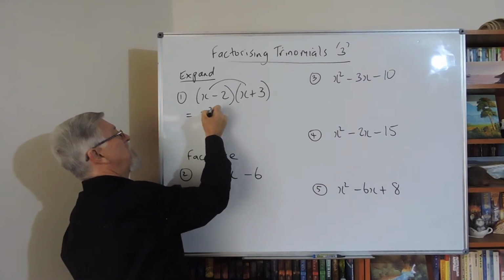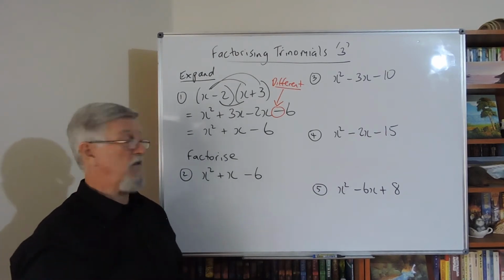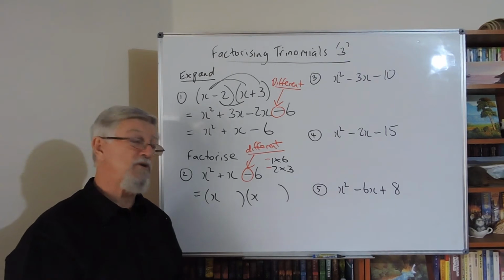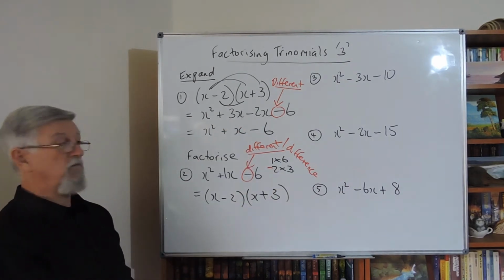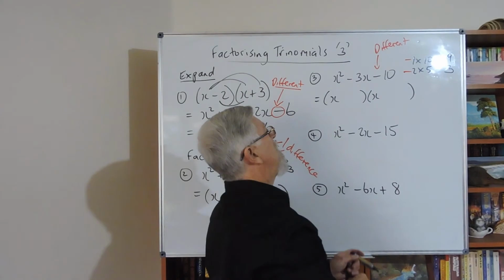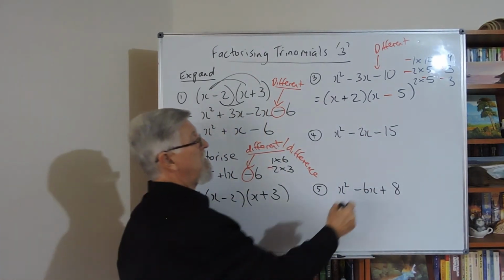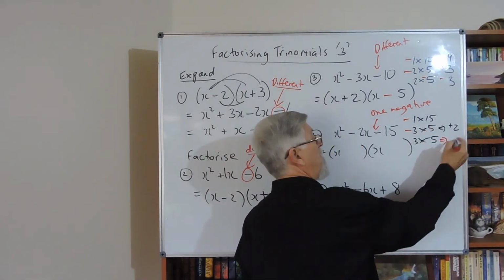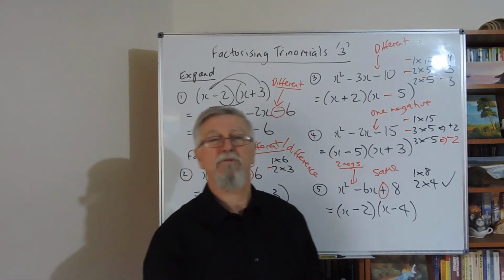Factorising Trinomials 03 Simple with one Negative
This is a further development and understanding of how to factorise a trinomial. This normally comes into year 9 and 10, especially in 10A. It is often used in the Maths Methods and Maths Advanced (NSW) courses in Australia. It is regularly used in all academic Maths courses anywhere in the world. It is actually used as a method to solve equations.